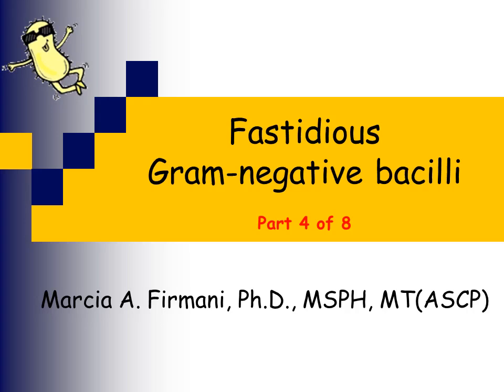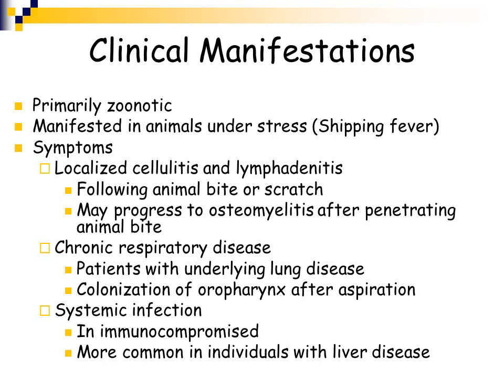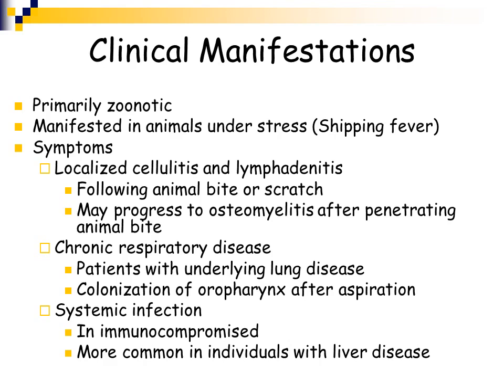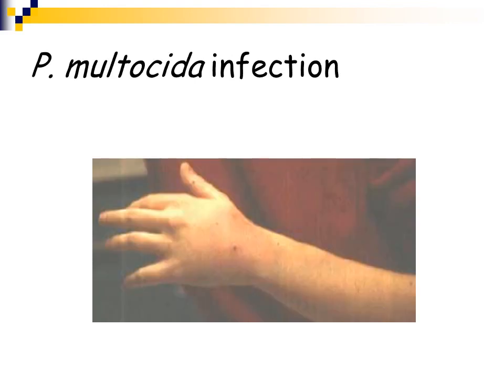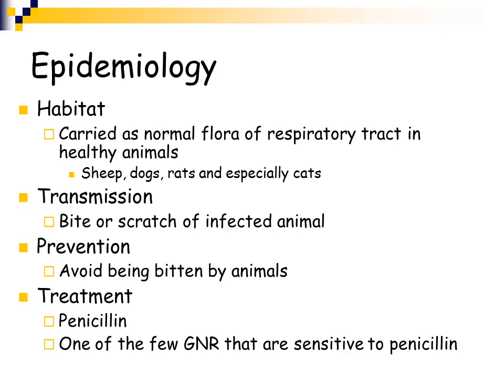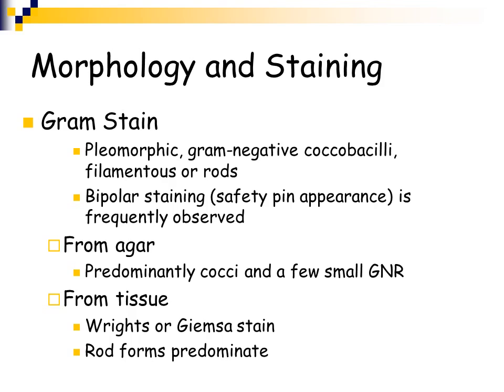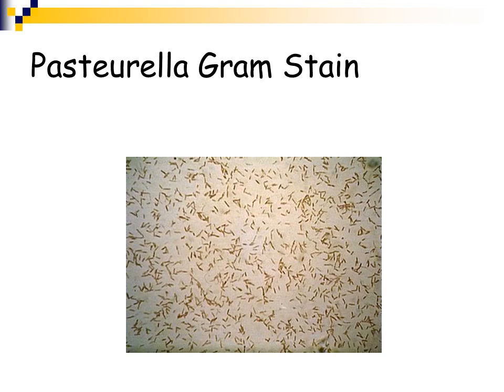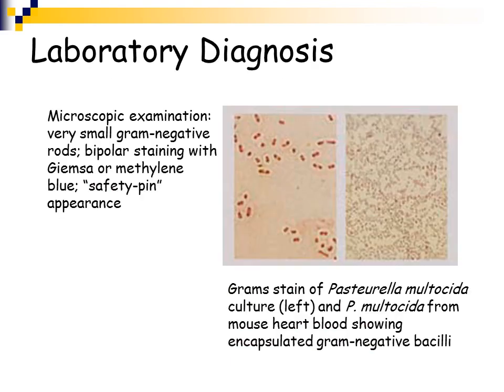Part4 Fastidious Pasteurella 1